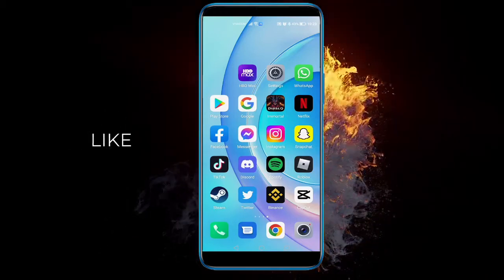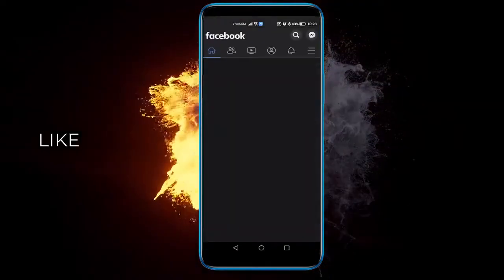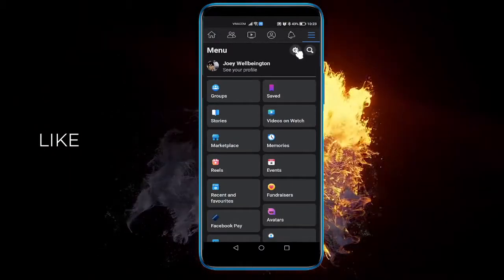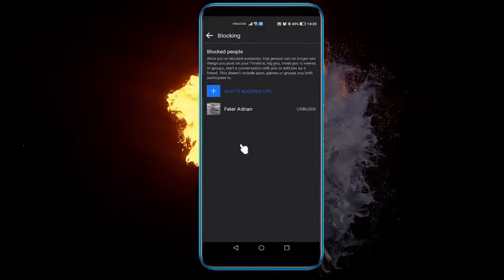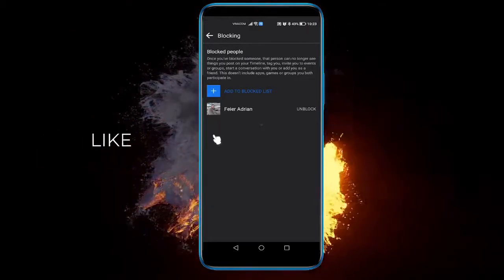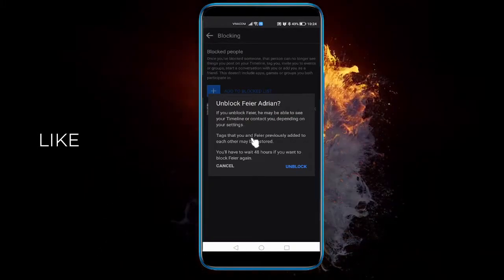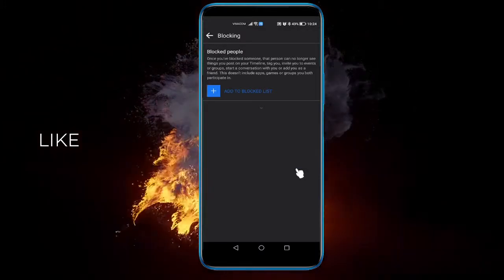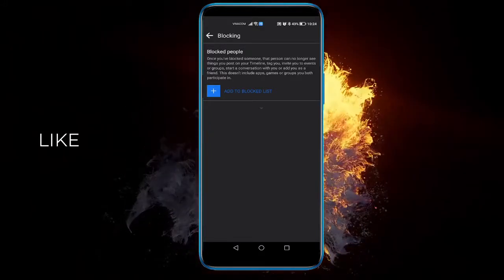How to see Facebook Block List and Delete it ✅ Quick & Easy 2022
In this video you will learn How to see Facebook Block List and Delete it ✅ Quick & Easy 2022